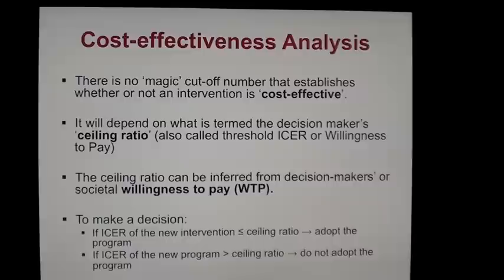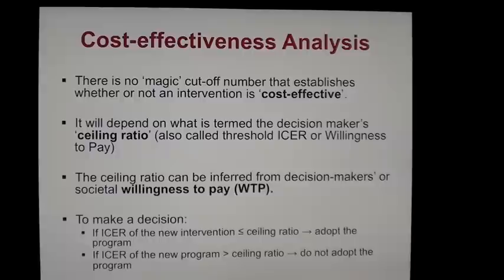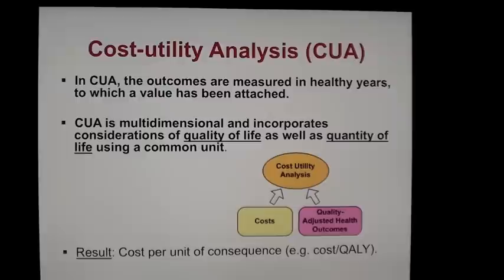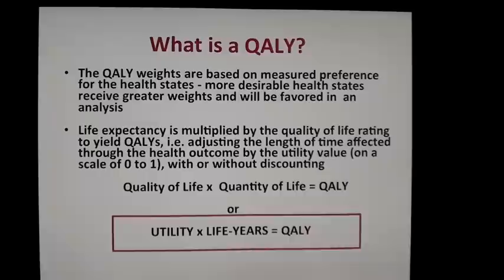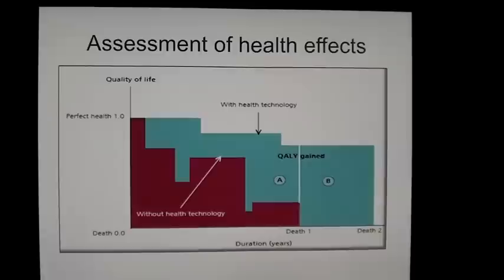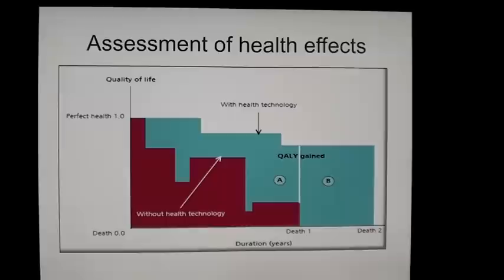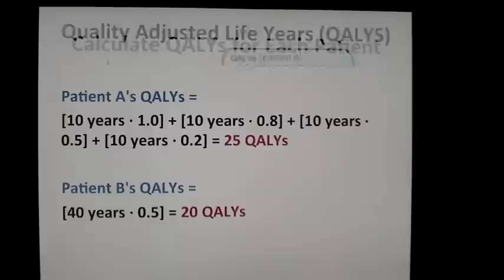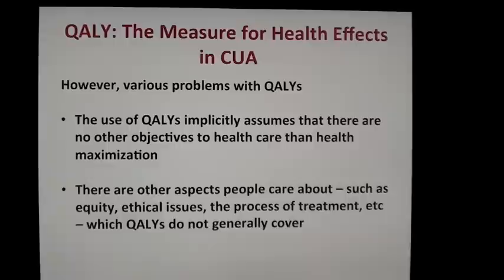E9562 Intro to Health Economics (part 3)